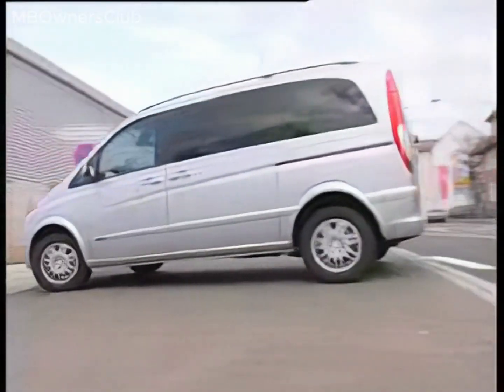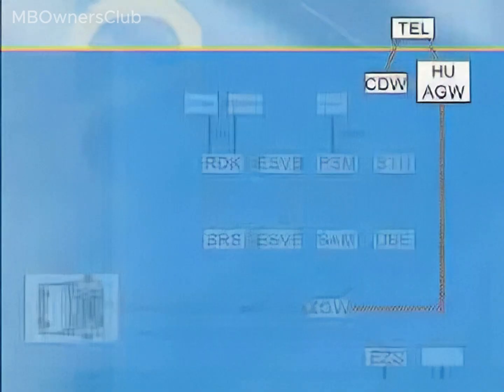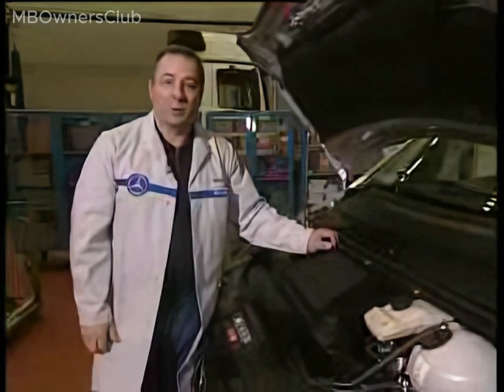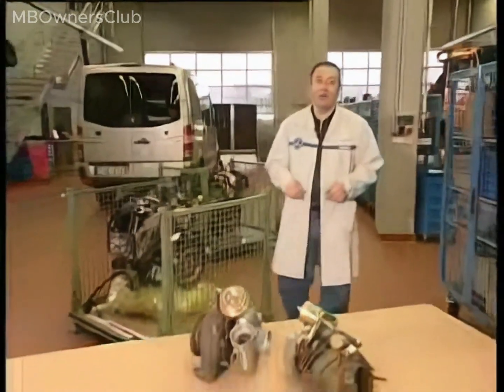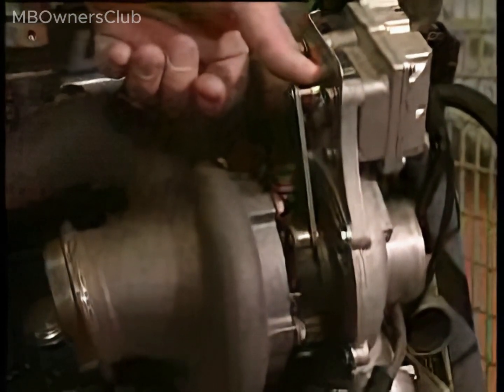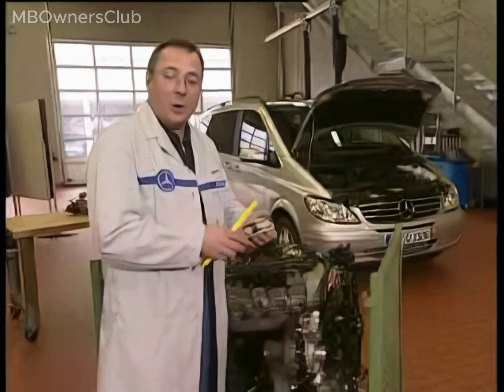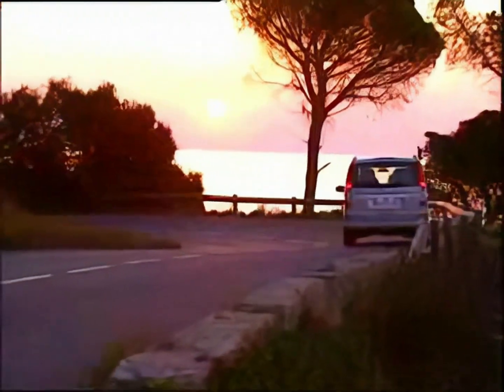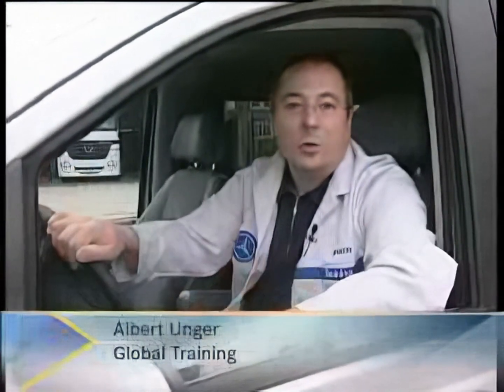Mercedes-Benz and Usibor Steel: A Deep Dive into Modern Joining Techniques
Explore Mercedes-Benz's latest advancements in joining new vehicle materials with a focus on Usibor steel—a high-strength metal essential to modern Mercedes vehicles. Dive deep into techniques from MIG soldering to spot welding, adhesive bonding, and riveting. Understand the nuances of using cutting oil, the significance of resistance spots, and mastering the riveting process. Also, gain hands-on tips on utilizing the "Betamate 2096" adhesive kit for optimum bonding. Upgrade your knowledge and ensure your Mercedes-Benz maintenance and fabrication methods are up-to-date!